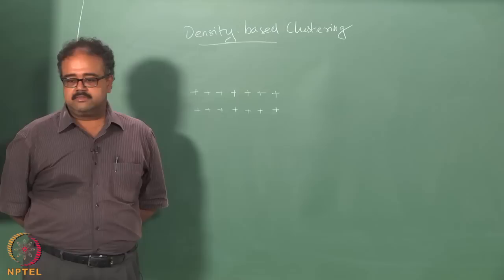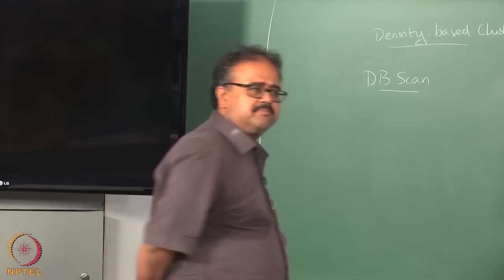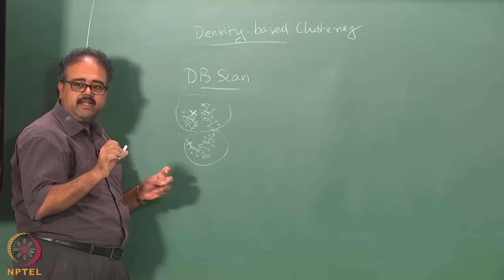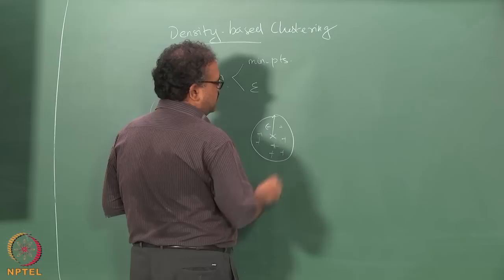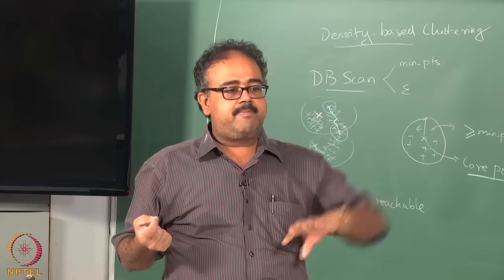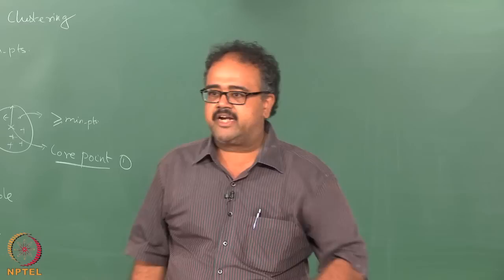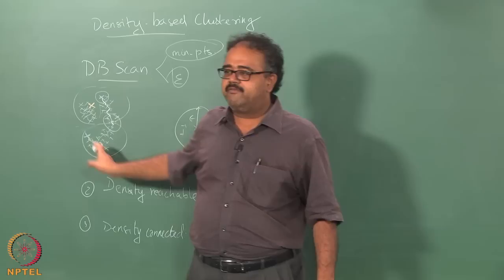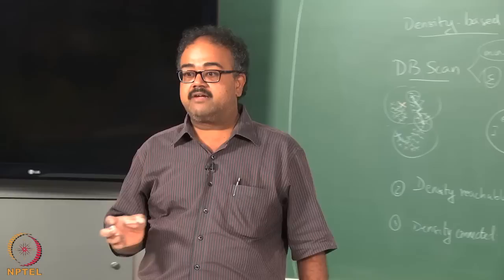Week 10 Lecture 70 Density Based Clustering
DBSCAN, Density based Clustering methods, Clustering, Outliers, Non-convex Clusters